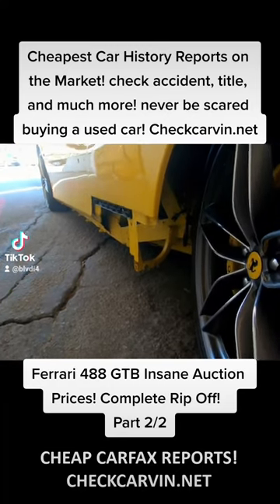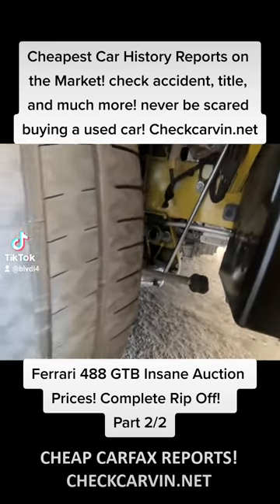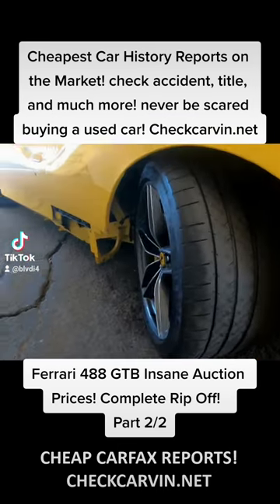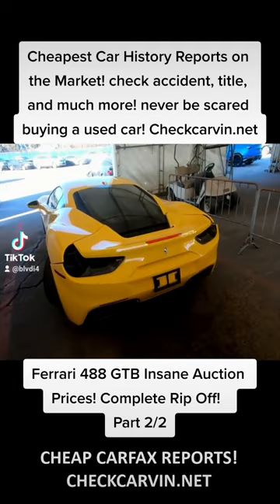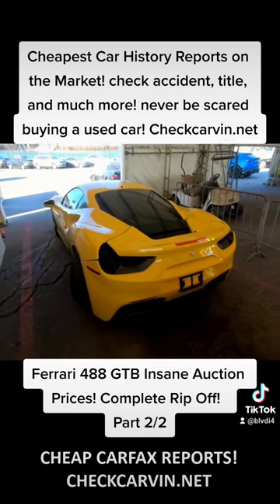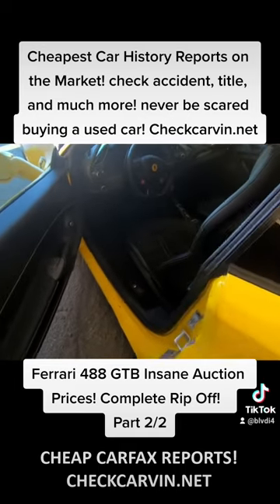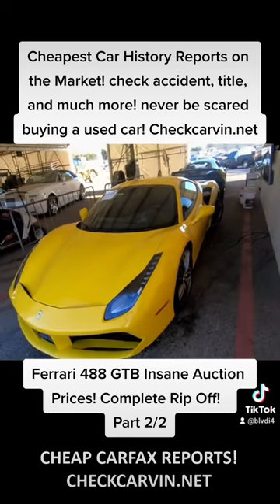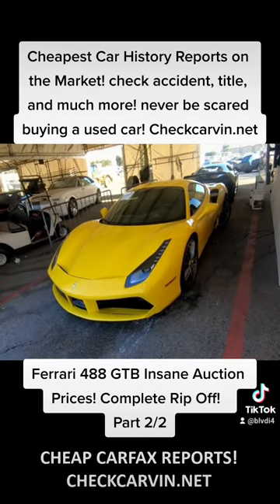INSANE SUPERCAR FINDS AT IAAI AUCTION! Ft 600lt, Huracan, 488, 911, GTR Copart Walk Around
CheckCarVin.net

We went to our local iaai auction lot and we found this super beautiful supercars! before we show you the rest of the car we have to thank our sponsor check car vin dot net! Be confident in buying your next car from Copart or any used car. Get a detailed history report including maintenance, previous owners, and title status! The report gets sent straight to your email address! look at this beautiful Lamborghini supercar which was totaled and put onto auction. no airbags blew out which is a huge plus! from what we can see that there is little to no damage and most of it is body work. the panels can be replaced pretty easily or pulled and repainted as there is very little damage. the interior looks amazing. Lamborghini stitching everywhere. Would you buy a car like this?